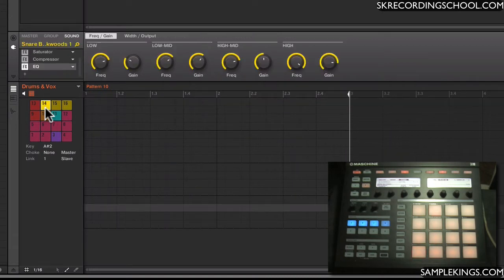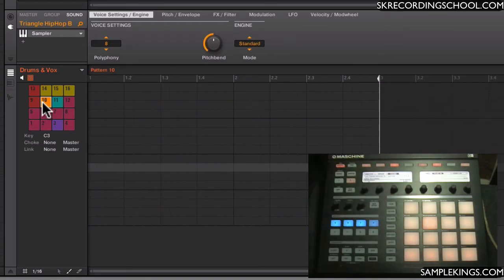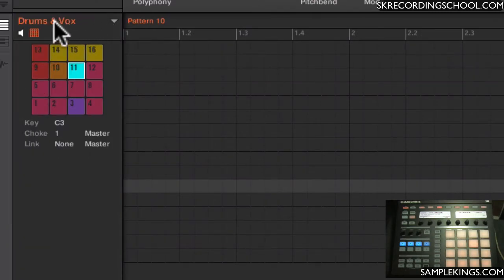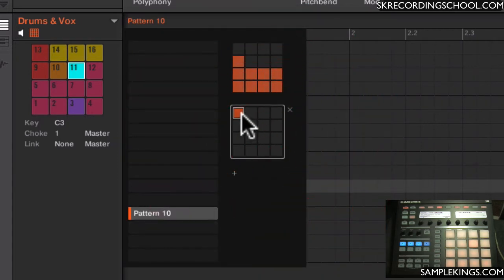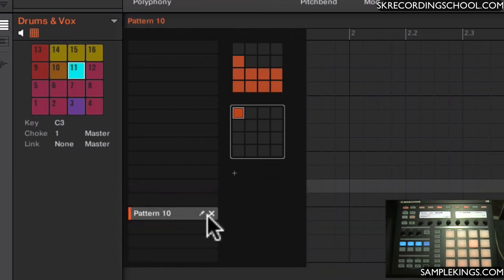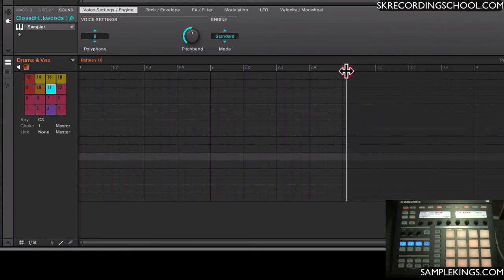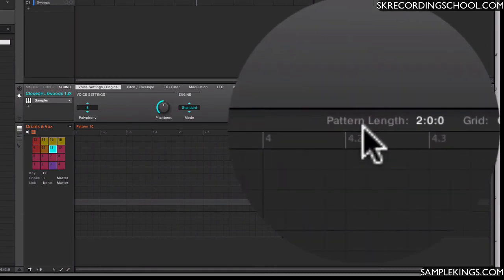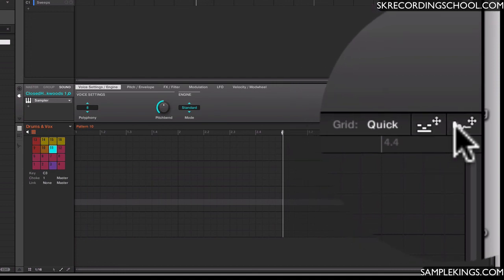Maschine 2.05 Lesson 18:Sequencer Choke and Setup